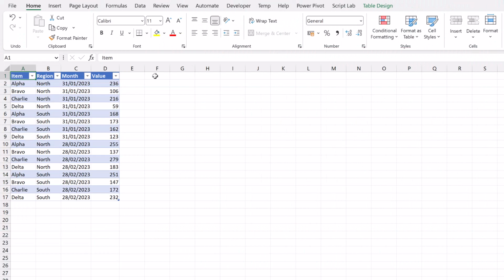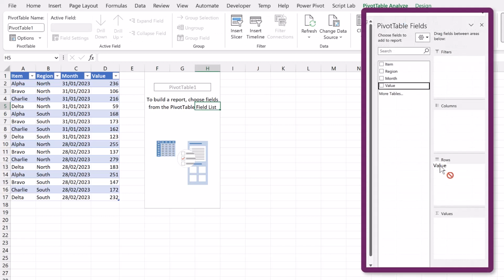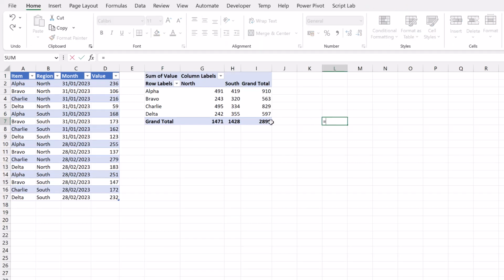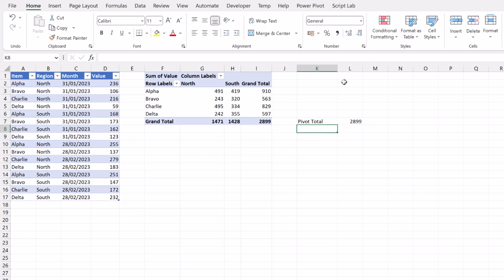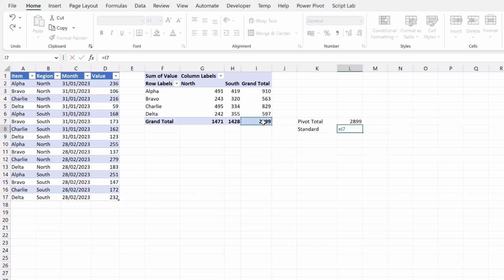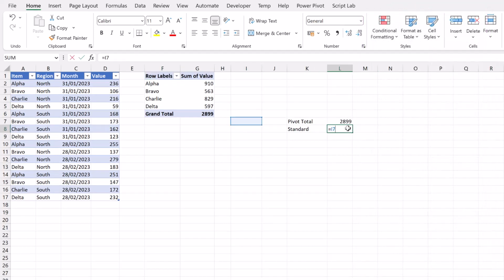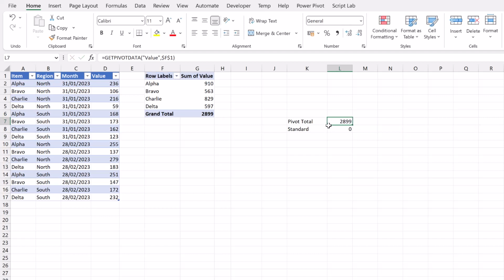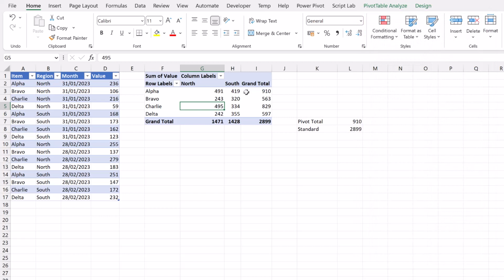EASILY toggle between Standard & GetPivotData in Excel | Excel On The Go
Want an easy way to toggle between Standard and GetPivotData in Excel? In this video we show you how.